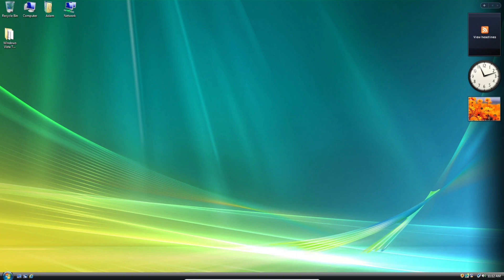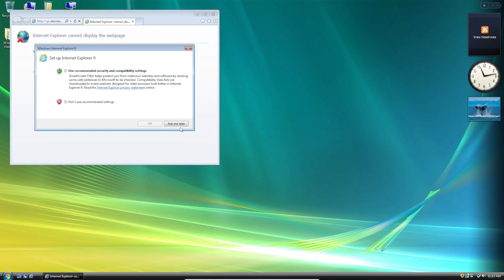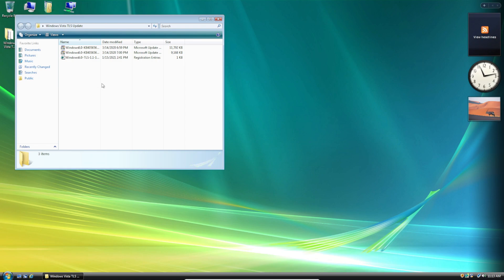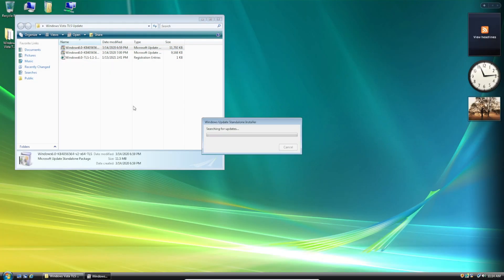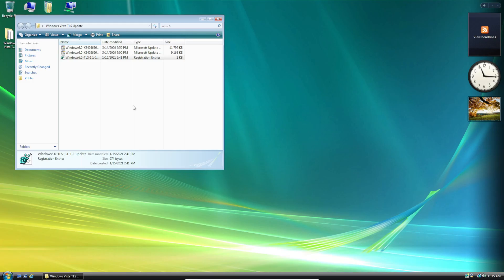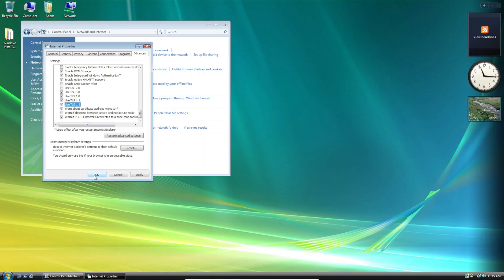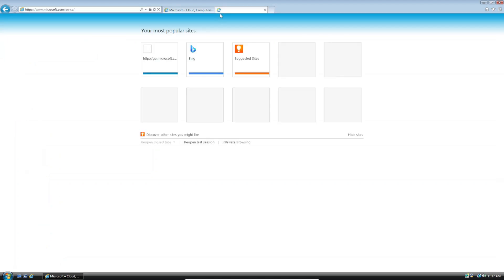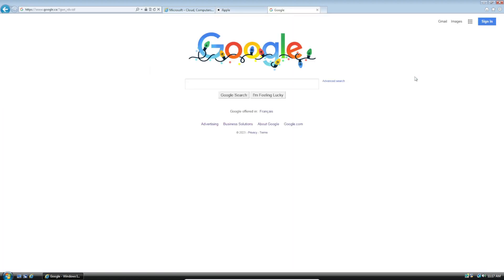How to enable TLS 1.1 & 1.2 on Windows Vista (Google Chrome & Internet Explorer)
In this video, I will show you how to add TLS 1.1 & TLS 1.2 support to Windows Vista. Browsing the web without these security protocols is extremally hard, causing nearly every website to load incorrectly or not even load at all. Adding these security protocols allows you to access these websites on Windows Vista.

NOTE: Service Pack 2 and Internet Explorer 9 need to installed in order for this to work.

Fix TLS 1.1 & TLS 1.2 Package (32-bit, 64-bit, and Registry file)